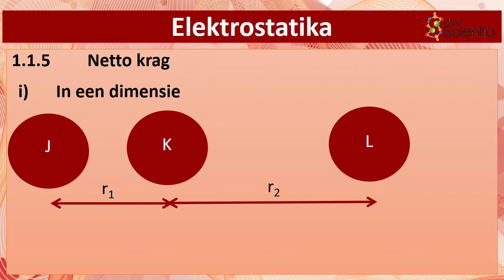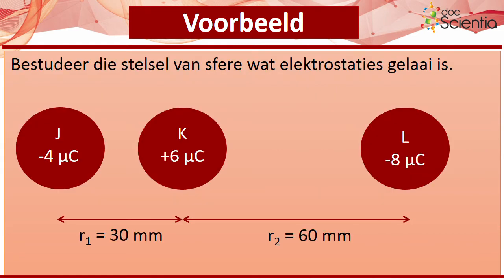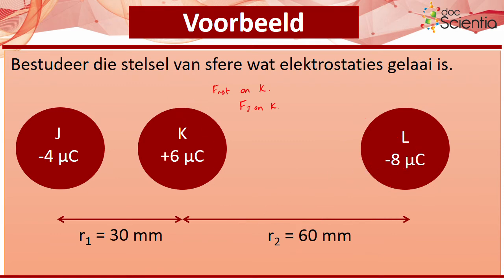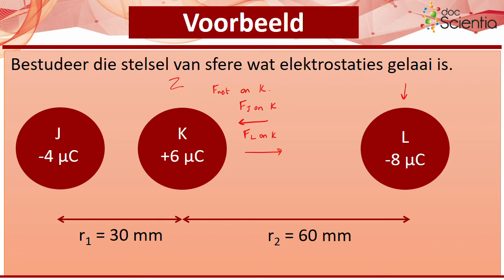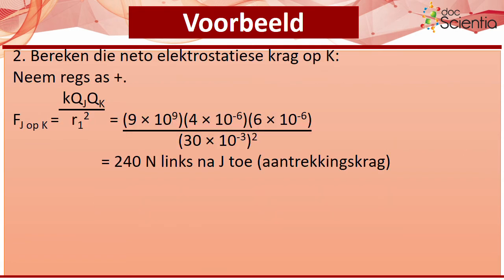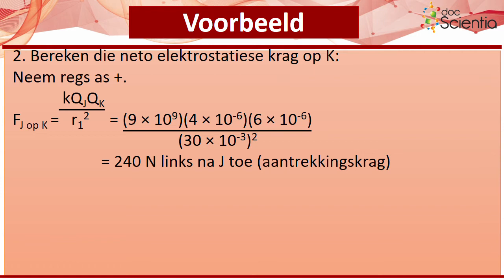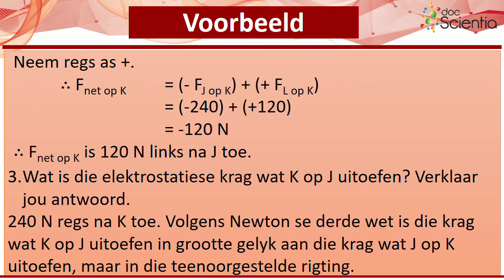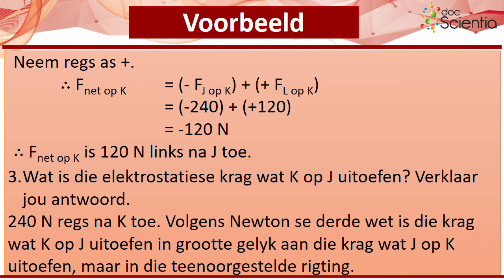Elektrostatiese Kragte in 1D